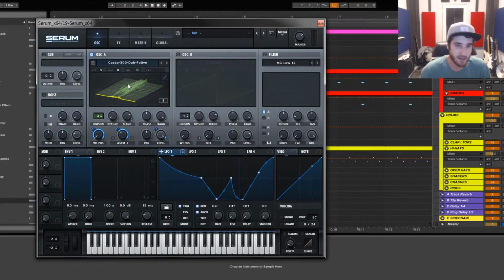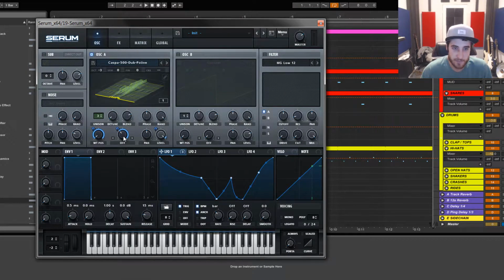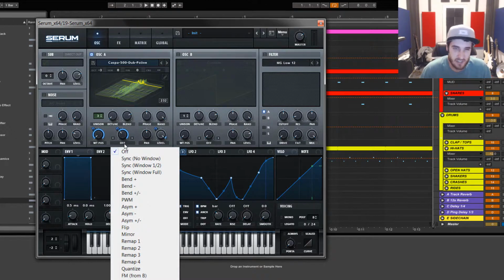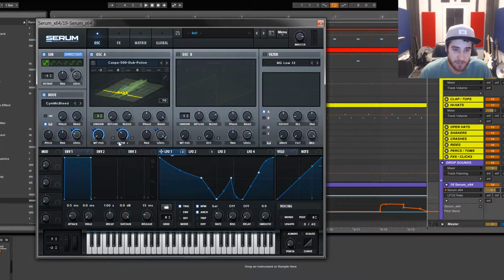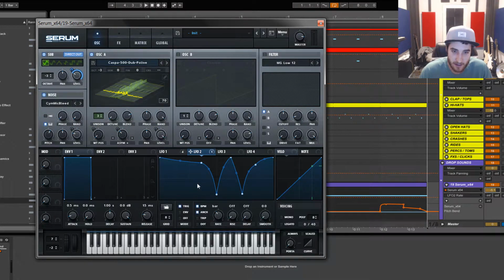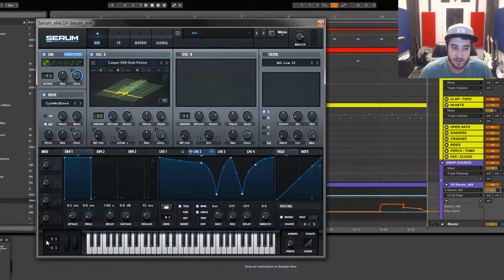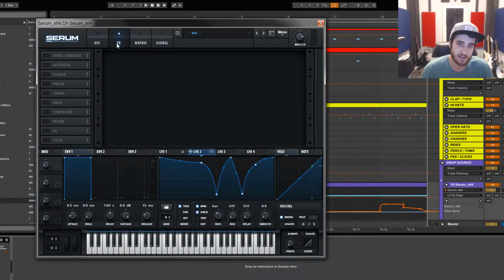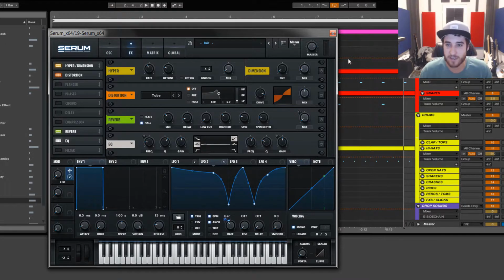From CASPA to WOBBLE in SERUM | Artist Series #29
🎹 Ultimate MIDI Chord Progressions Pack From CASPA to WOBBLE in SERUM | Artist Series #29